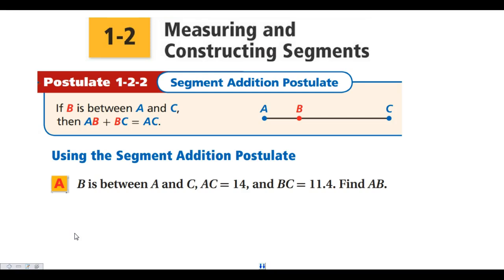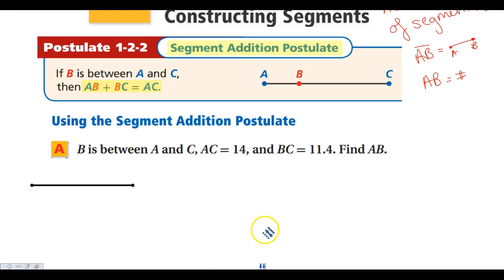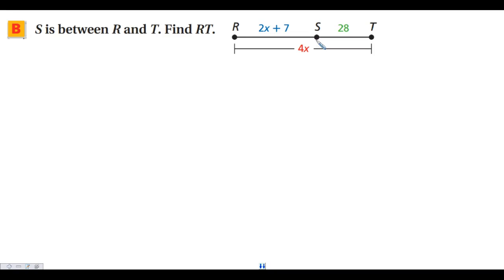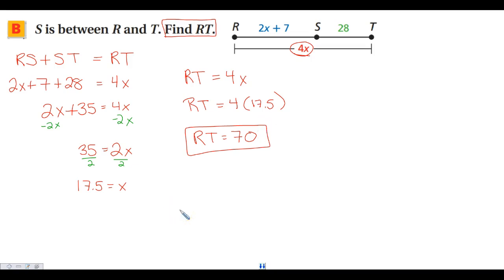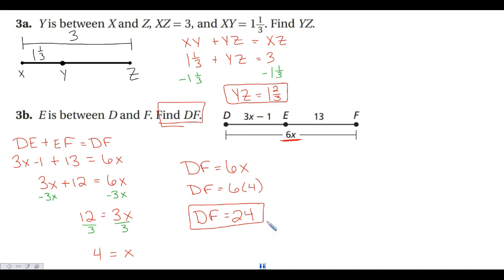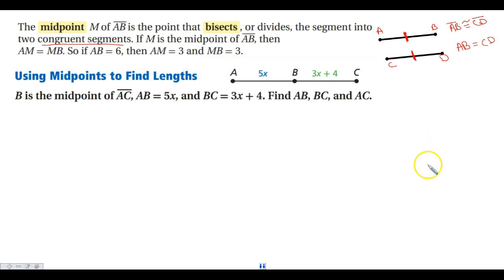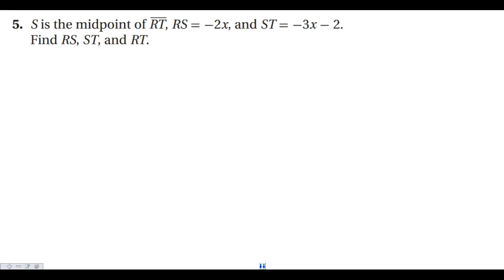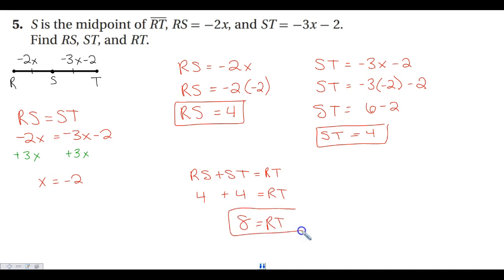1-2 Measuring and Constructing Segments